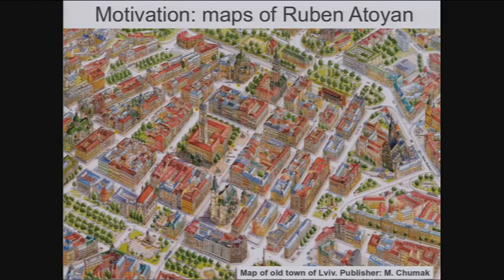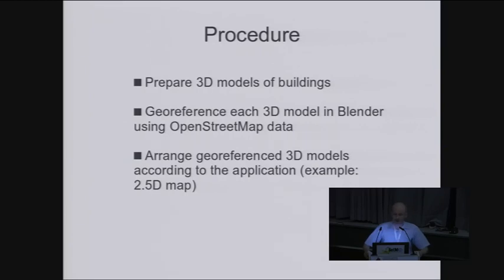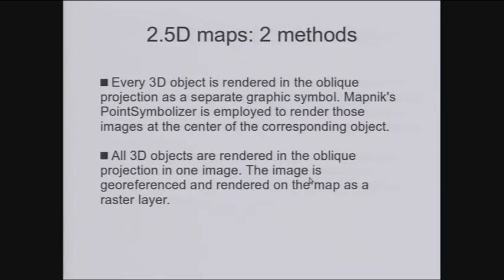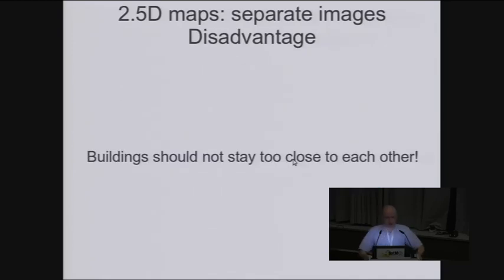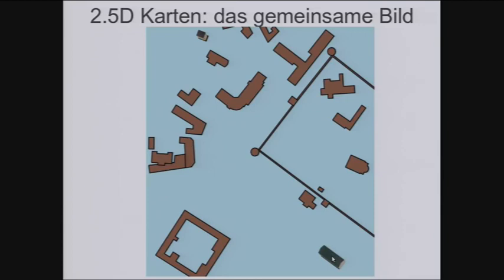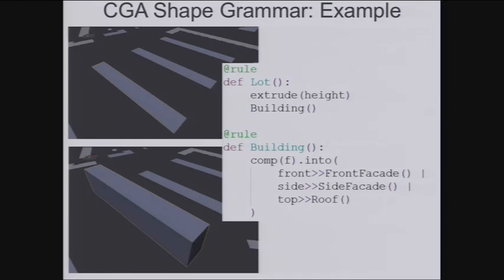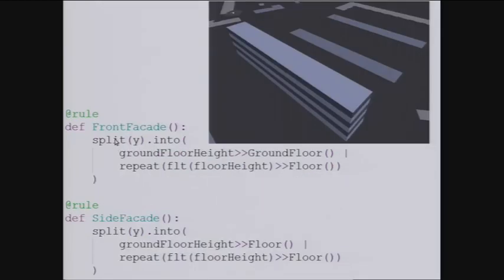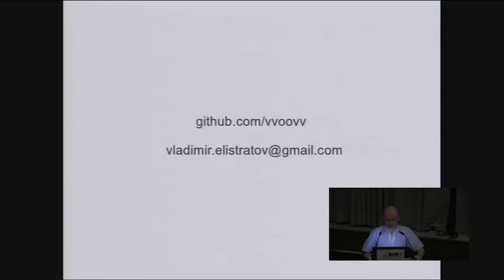Vladimir Elistratov: 2.5D Maps and Bird Views with Blender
2.5D maps are ordinary 2D maps in the web Mercator projection enhanced with a layer of 3D buildings rendered in the oblique projection. A birdview is an attractive way to realistically represent neighborhood. Realistic 3D models of buildings are used in both cases.

Blender open source software is used for both 3D modelling and 3D rendering. To perform georeferencing of each 3D building, OSM data are imported into Blender as flat objects in the transverse Mercator map projection. One places a 3D model at the correct position by moving and rotating it over the imported OSM data. The corresponding geographic coordinates and rotation angle are saved in a Blender file or in a database. Whole cities can be composed in this way.

There are two methods to create 2.5D maps. In the first method every 3D object is rendered in the oblique projection as a separate graphic symbol. Mapnik's PointSymbolizer is employed to render those images at the center of the corresponding object. In the second method all 3D objects are rendered in the oblique projection in one image. The image is georeferenced and rendered on the map as a raster layer. In both methods 3D objects are scaled in accordance with their latitude to take distortion of the Mercator projection into account.

3D objects must be placed on the terrain for bird views. SRTM data are used for that purpose. If necessary, terrain data are edited manually in Blender. Another key problem for bird views is to develop attractive 3D representation for numerous street objects like trees, street lights, fences, benches, bus stops, etc.